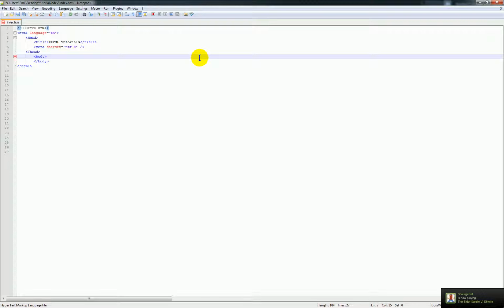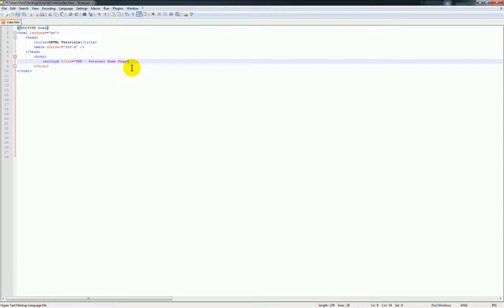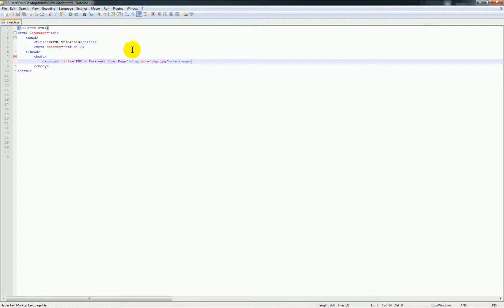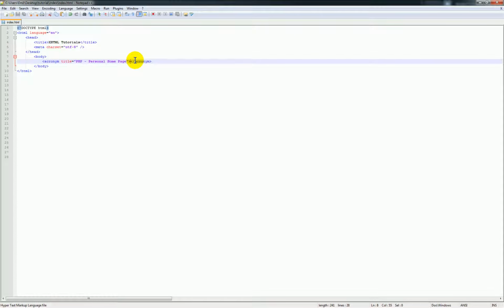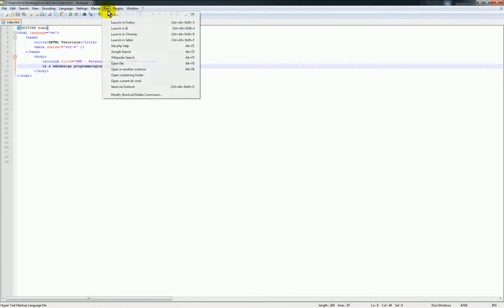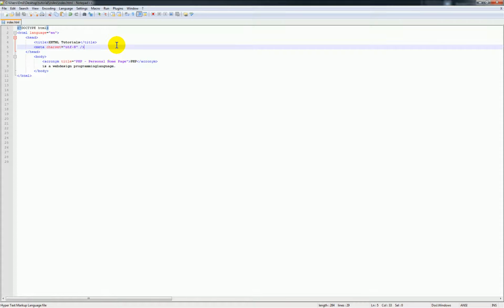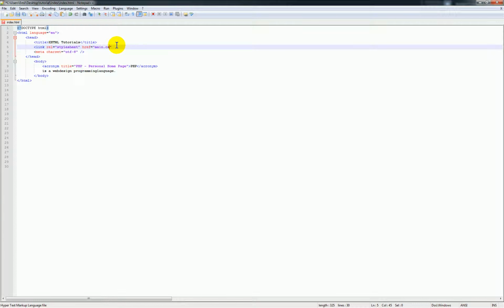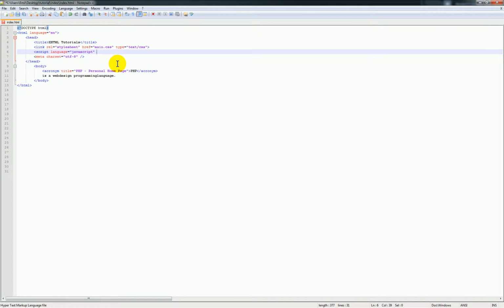XHTML Tutorial - 7 - Calling Allies